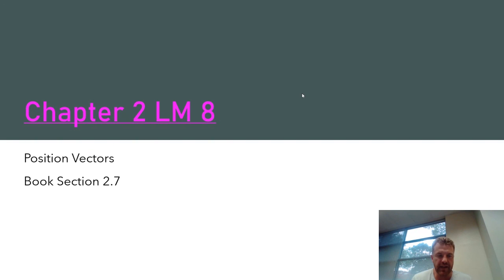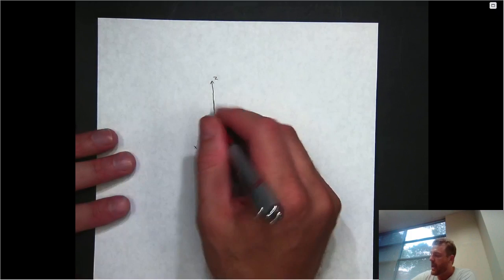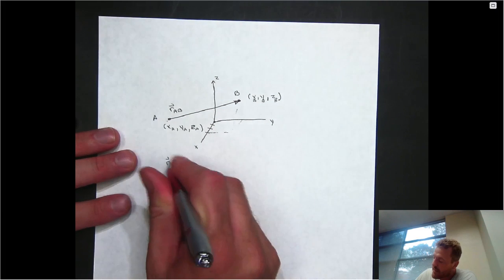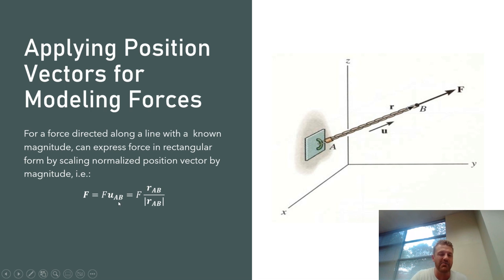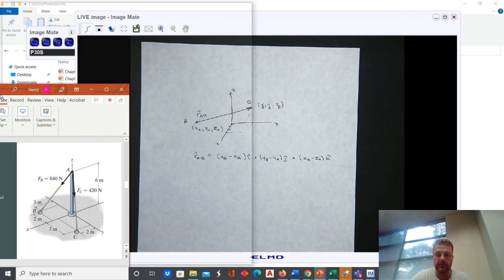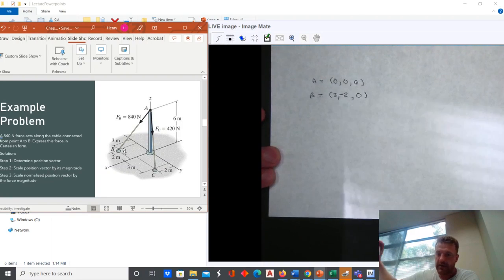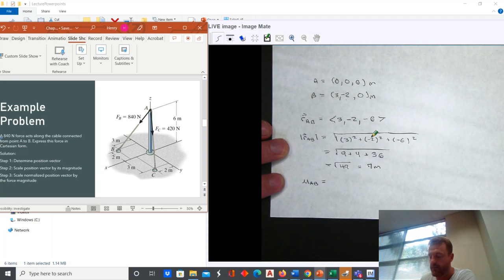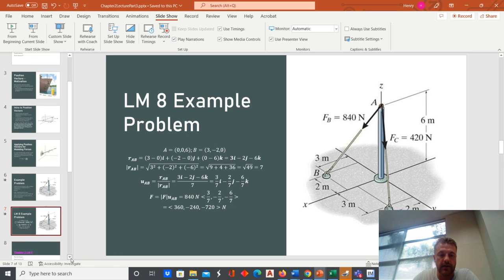ENGR 2301 Chapter 2 LM 8: Position Vectors